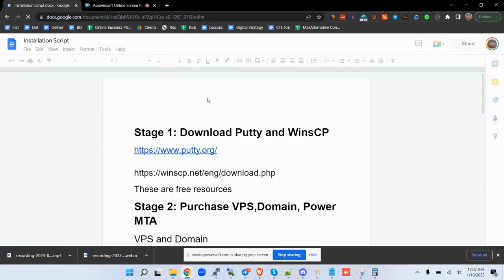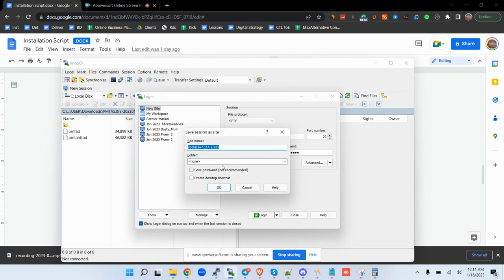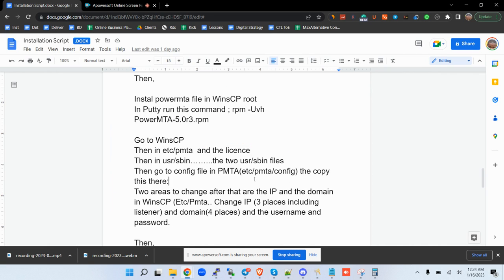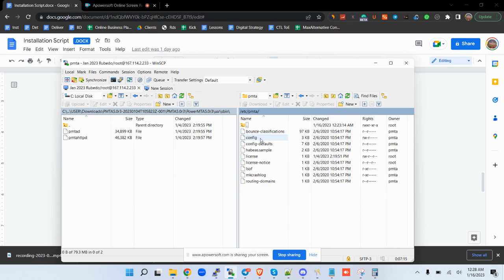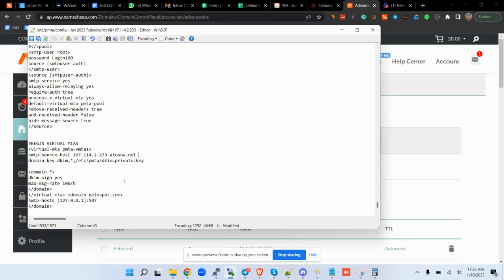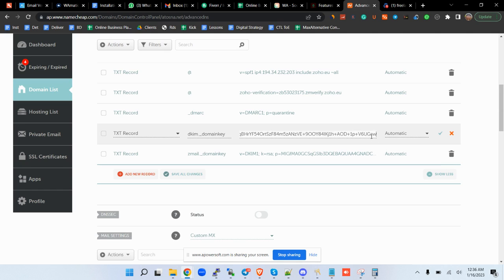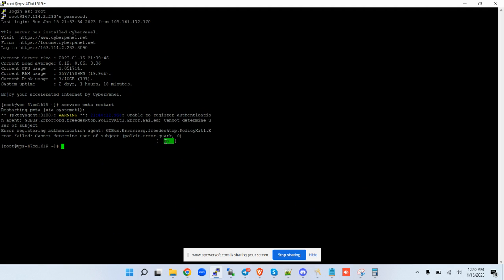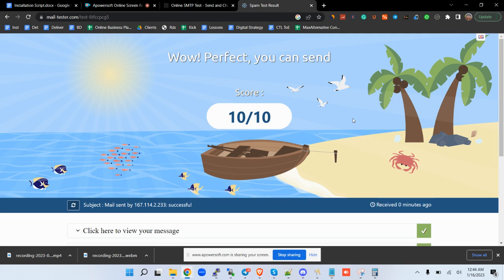Creation of custom SMTP server (Part II) : Installation of an SMTP server(PowerMTA)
Second part on how to create an SMTP server.

to set up your SMTP server.

These are free resources
Purchase VPS,Domain, Power MTA
VPS and Domain
Centos 7
com/net/org

Install CyberPanel
(This applies if you intend to install Mailwizz or Mautic, ignore this stage if
you already have a mailer)

Install CyberPanel, run this command

preUpgrade.sh)

Blacklisted error
Remove hostname

Install PowerMTA
You need to have root access incase the VPS provider
provides credentials that are not root credentials. this is how
you create them by running the following commands

sudo yum install -y nano
sudo -i
Ctr X
sudo service sshd reload

Then,

Instal powermta file in WinsCP root
In Putty run this command ; rpm -Uvh PowerMTA-
5.0r3.rpm

Go to WinsCP
Then in etc/pmta and the licence
Then in usr/sbin……...the two usr/sbin files
Then go to config file in PMTA(etc/pmta/config) the copy
this there:
Two areas to change after that are the IP and the domain
in WinsCP (Etc/Pmta.. Change IP (3 places including
listener) and domain(4 places) and the username and
password.

Then,
In putty run these commands;

service postfix stop

In case there is any of these errors,
pmtad –debug
binding error

service exim stop
service pmta restart

Then Generate DKIM
Run this commands in putty
cd /etc/pmta/
ls
openssl genrsa -out dkim.private.key 1024
openssl rsa -in dkim.private.key -out dkim.public.key -
pubout -outform PEM

Records to add
dkim._domainkey ;;;; v=DKIM1; k=rsa; p=

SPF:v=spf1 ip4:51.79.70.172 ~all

_dmarc: v=DMARC1; p=quarantine

MX Record
A record